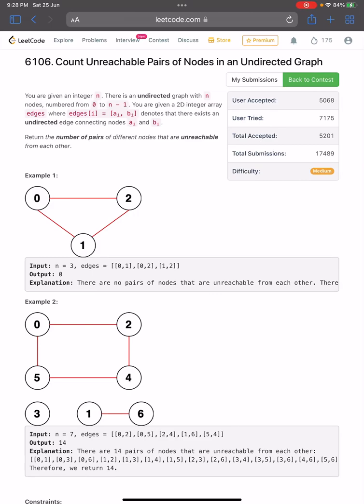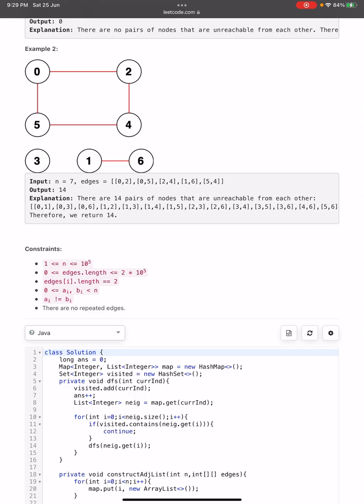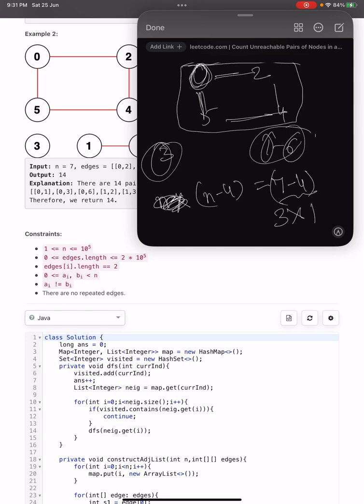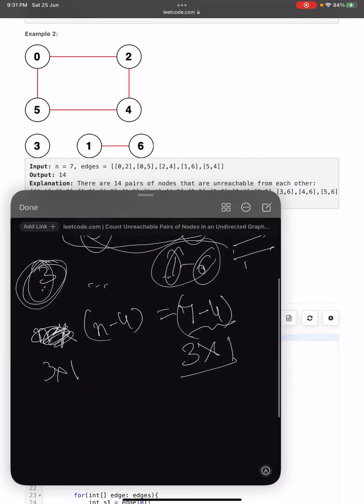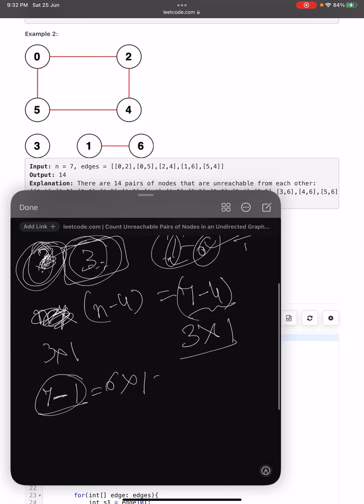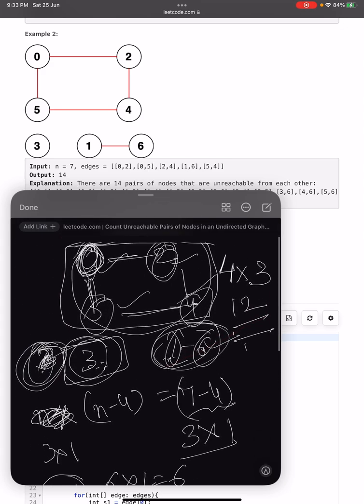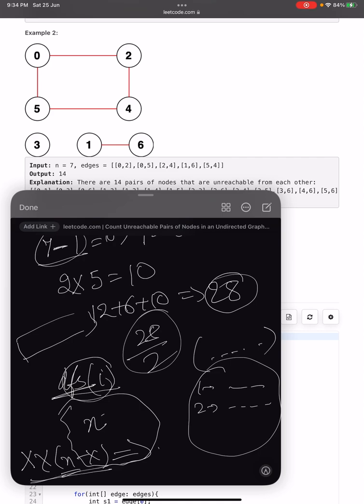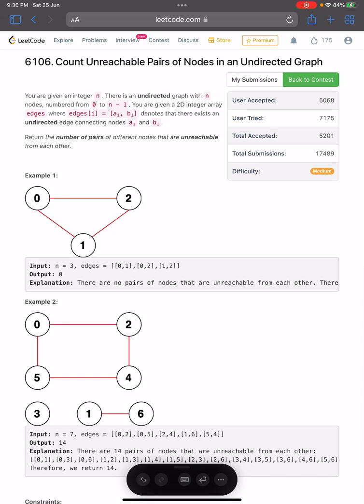Leetcode BiWeekly contest 81 - Medium - Count Unreachable Pairs of Nodes in an Undirected Graph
In this video we discuss the second problem of Leetcode BiWeekly contest 81.